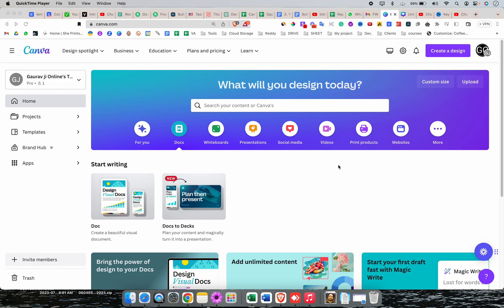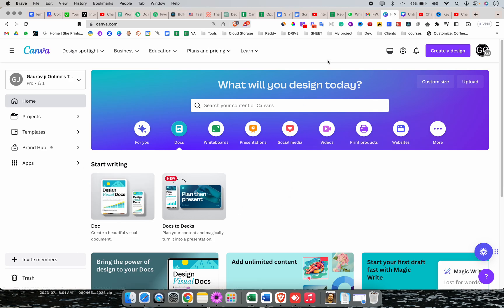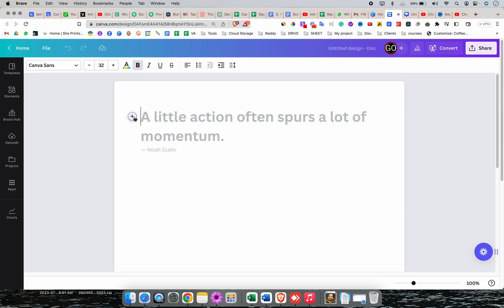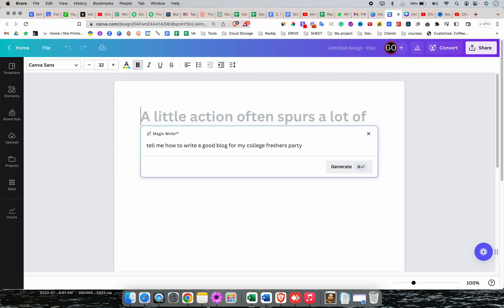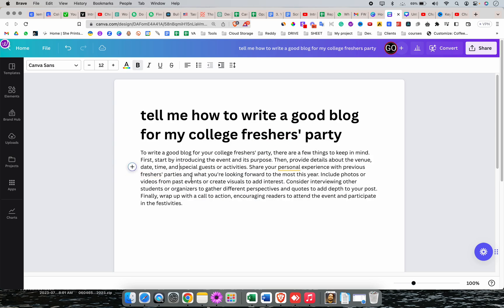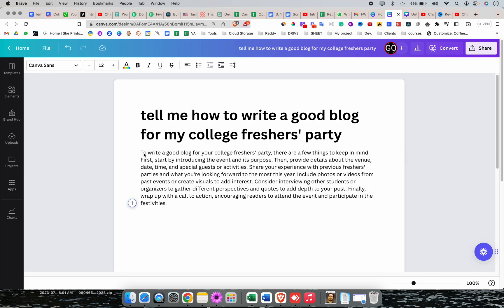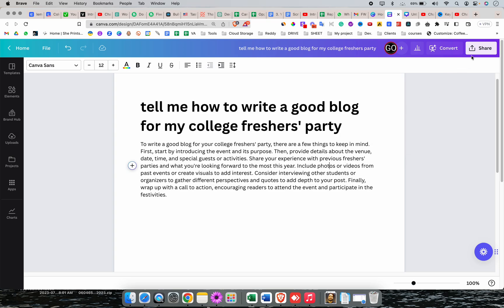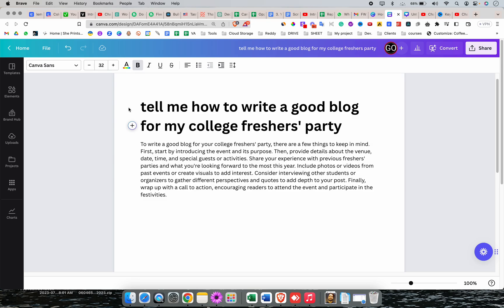How to Use Magic Write Canva | What is Canva Magic Write Tutorial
Unlock the power of Canvas Magic Write with our comprehensive tutorial! Discover how this AI-powered tool can effortlessly generate creative and captivating text for your designs. Say goodbye to writer's block and explore the endless possibilities of Magic Write!

Let's take your designs to a new level with Canva Magic Write!

Topics covered:

how to use magic write in canva docs
how to use magic write on canva docs
how to use magic write in canva
how to use magic write in canva for student
how to use canva magic write a description